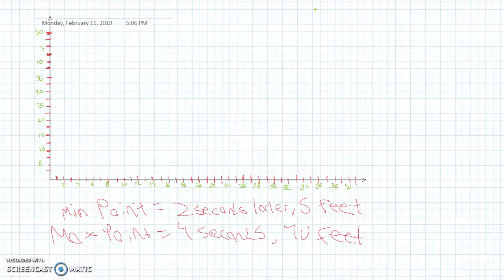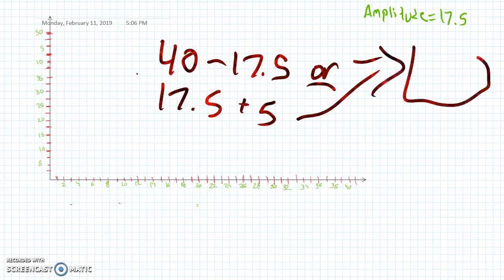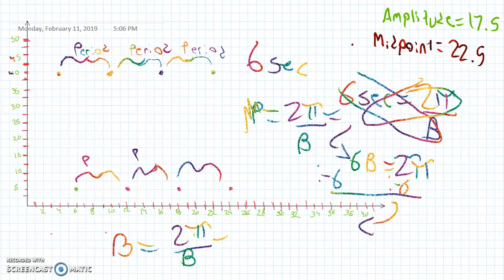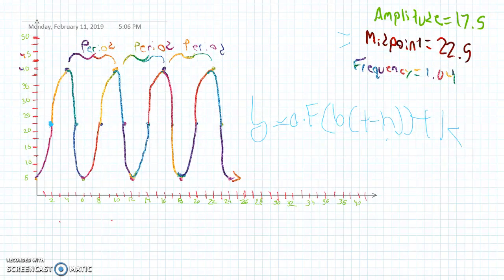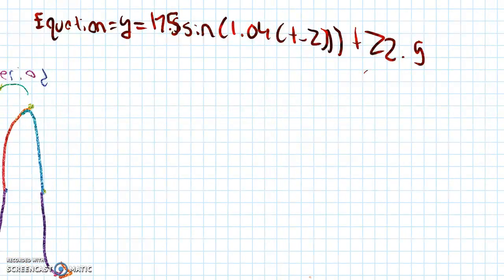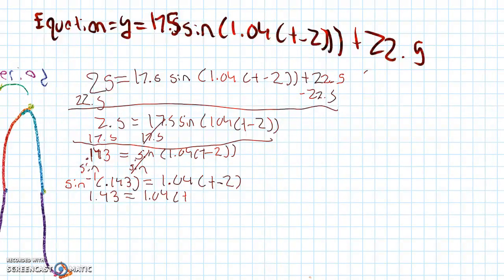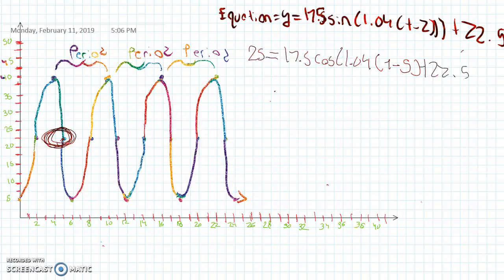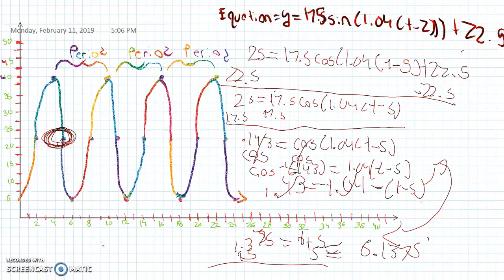Modeling Period Functions by John Abellana and Jose Sanchez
Pirate Ship Problem